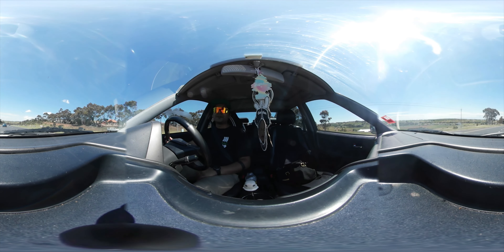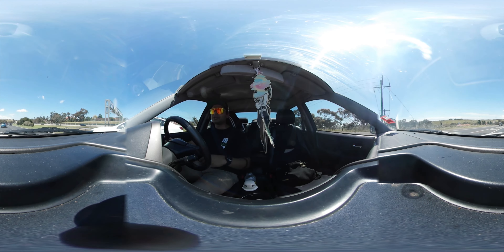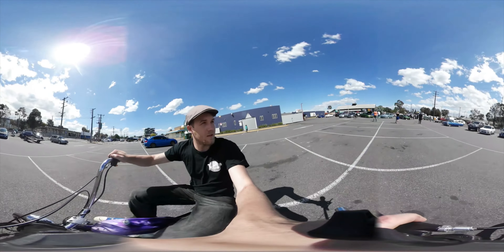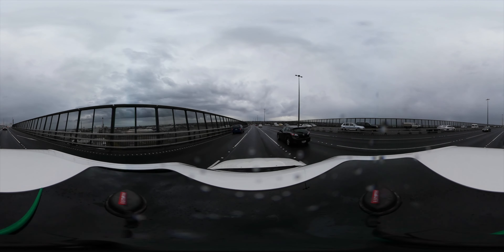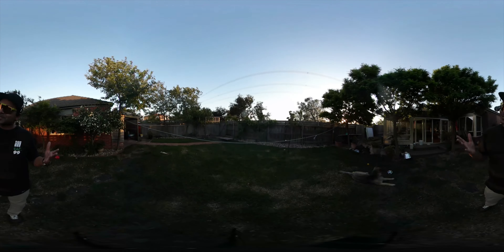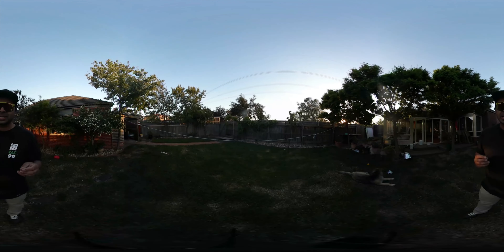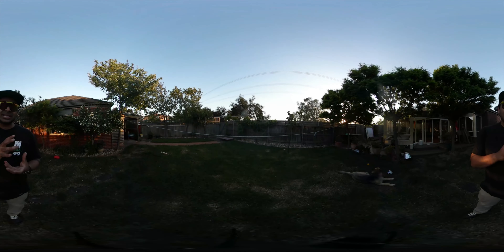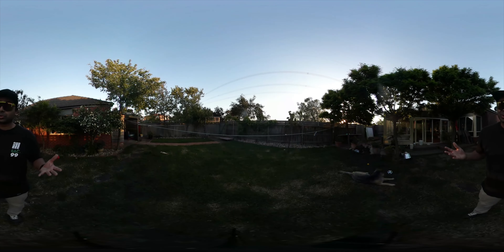Tech Tester Tuesday - Samsung Gear 360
Every Month I will be working with eBay to review and share my thoughts on cool tech. Please follow me on eBay so you can keep up to date with all the latest gadgets I check out each month.

If you have some time, check out the original video and leave me some feedback :)